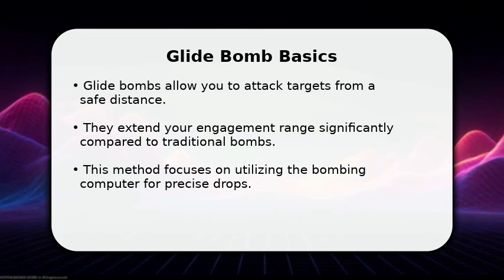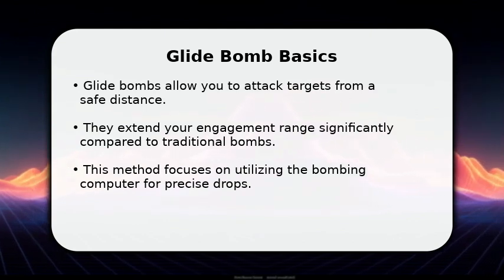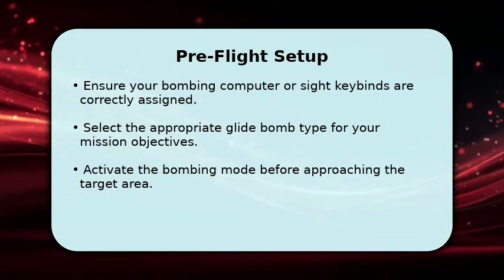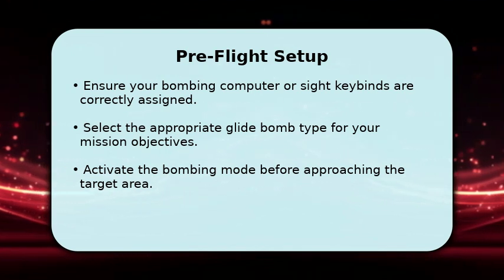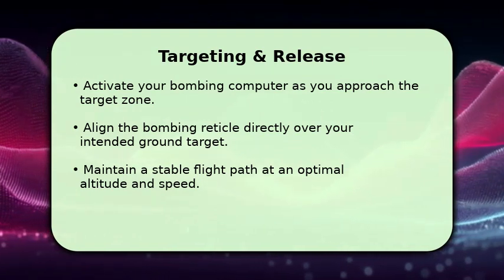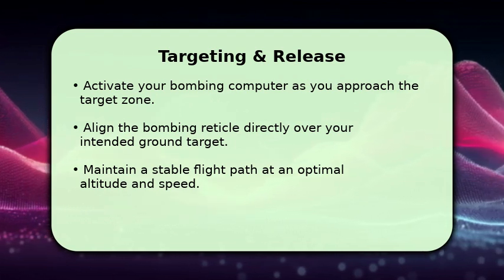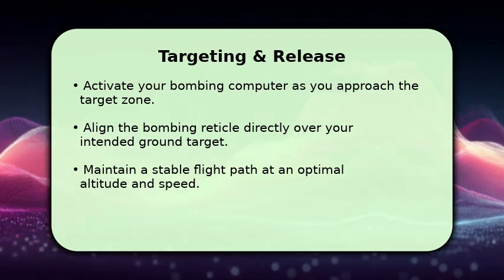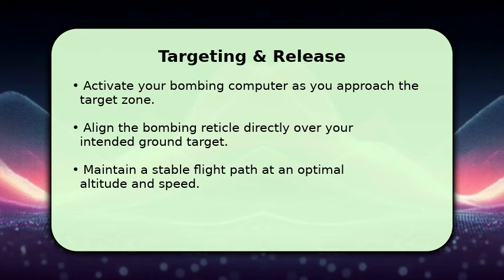How to Use Glide Bombs in War Thunder (Easy Method)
▸ (v) In this video, we'll show you how to use glide bombs effectively in War Thunder. Whether you're a seasoned player or just starting out, mastering the art of glide bombing can give you a significant advantage on the battlefield. We'll cover the basics of how to deploy and control glide bombs, as well as some advanced tips for taking down enemy planes.

War Thunder glide bombs tutorial, how to use glide bombs in War Thunder, glide bomb strategy War Thunder, easy way to use glide bombs, War Thunder beginner tips, glide bombing techniques, War Thunder gameplay tips, air combat tactics, War Thunder multiplayer, glide bomb mechanics